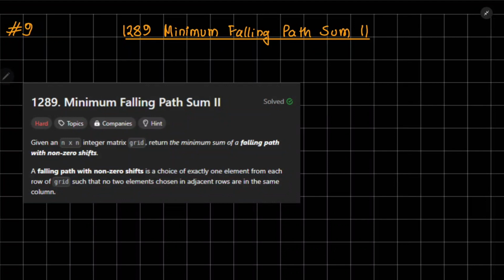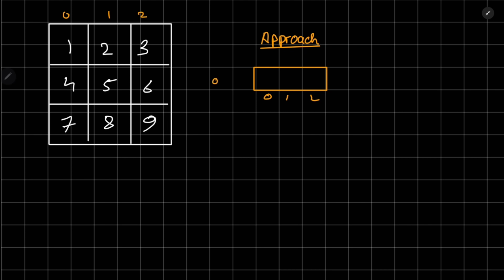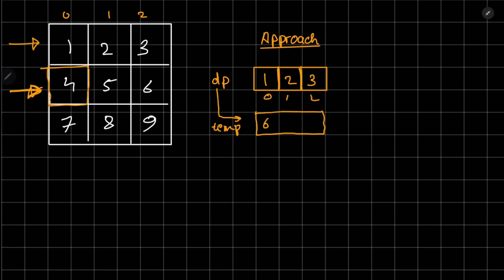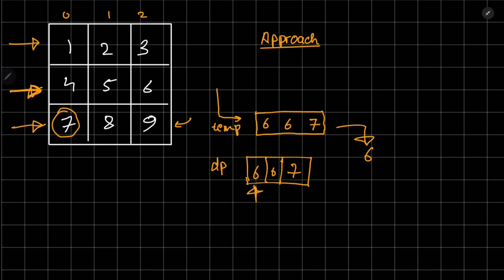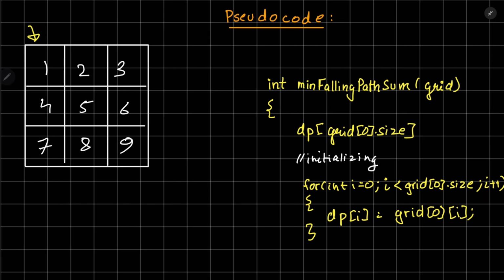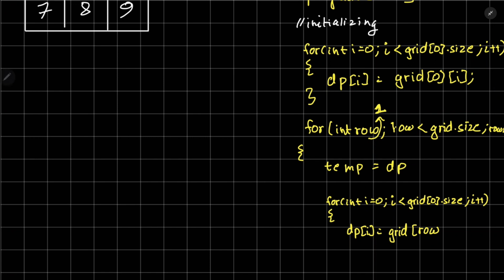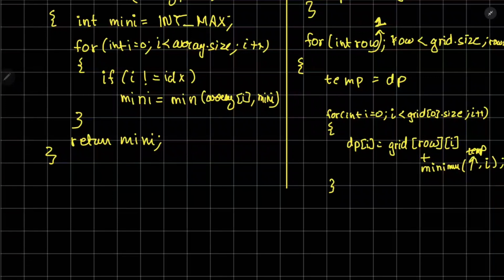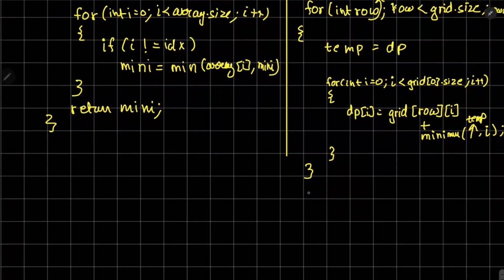EASYYY Approach || LeetCode 1289 || Minimum Falling Path Sum 2 || 26 April || POTD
Day 9/100 ✅
Minimum Falling Path Sum II

26 Arp
Hard